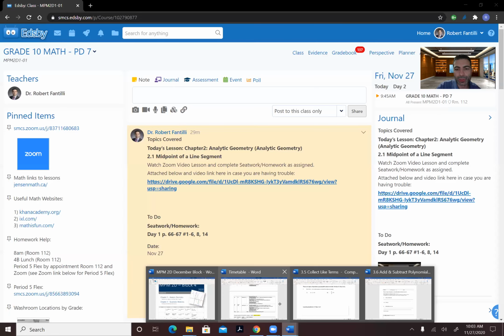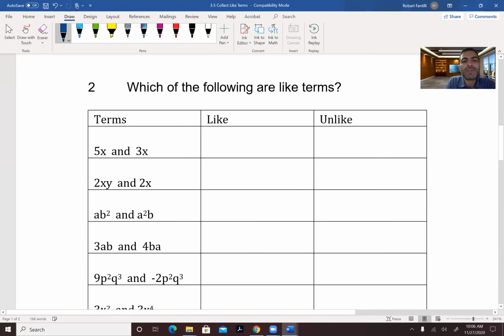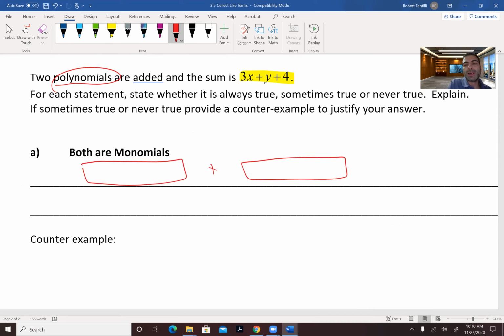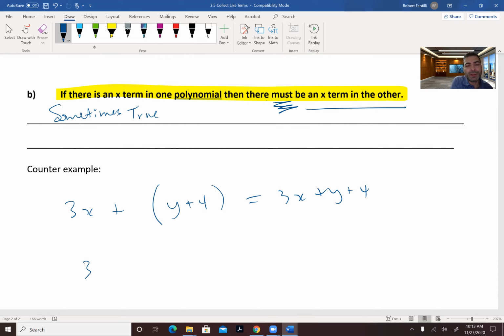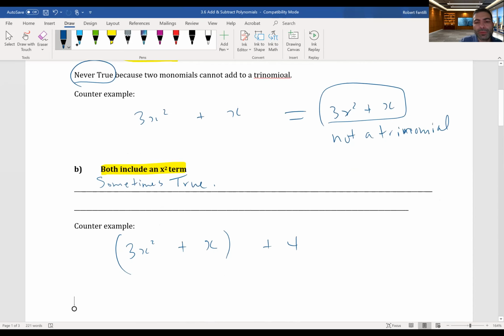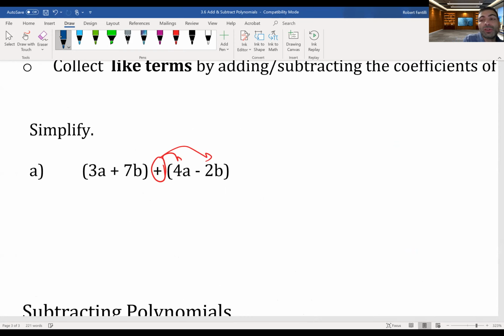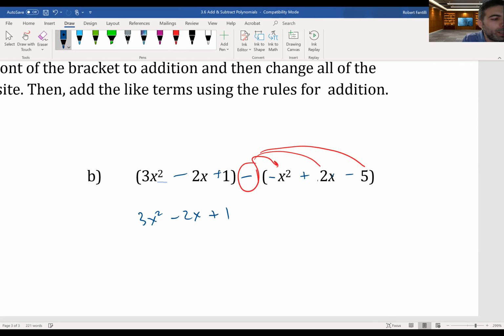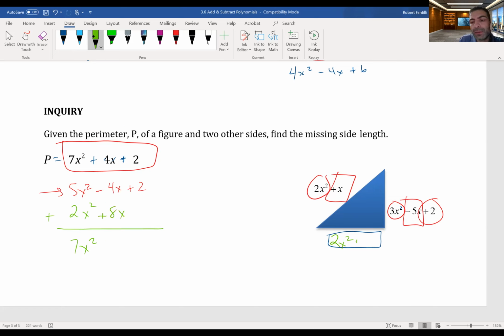MPM1D 3.6 Add and Subtract Polynomials